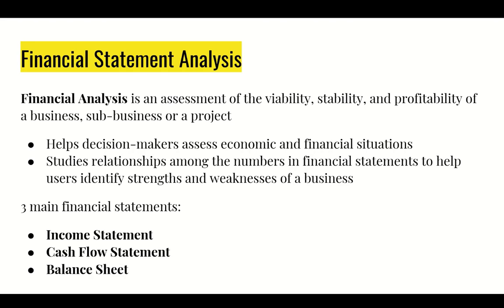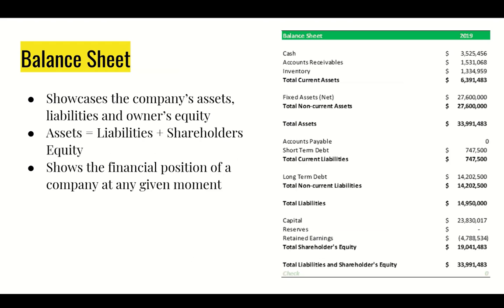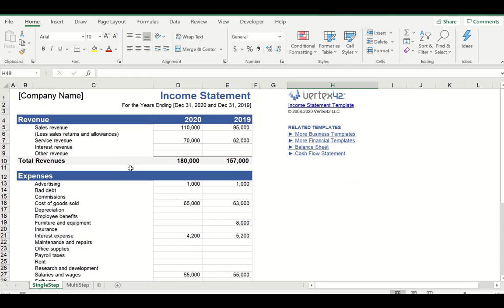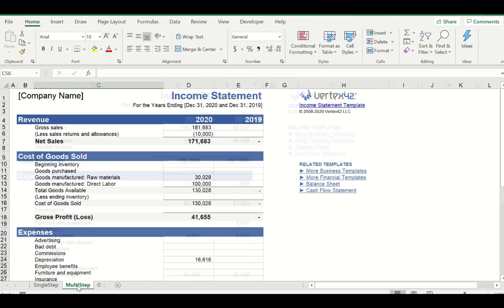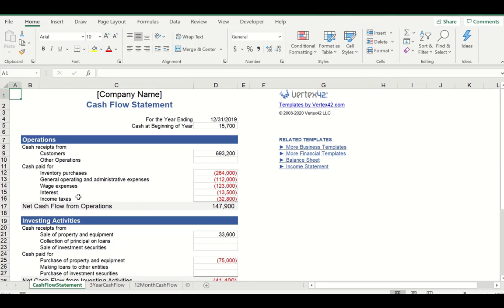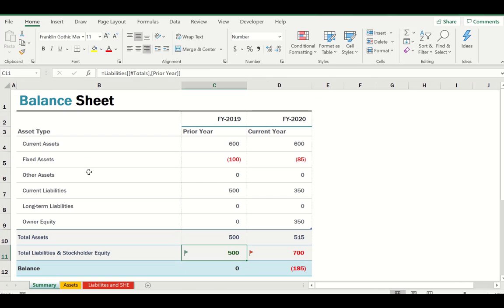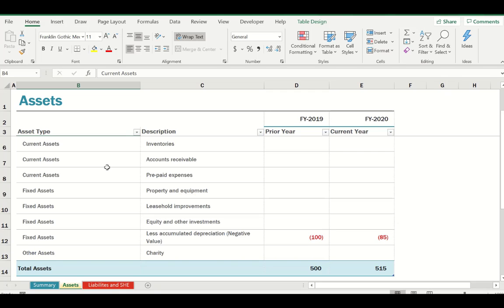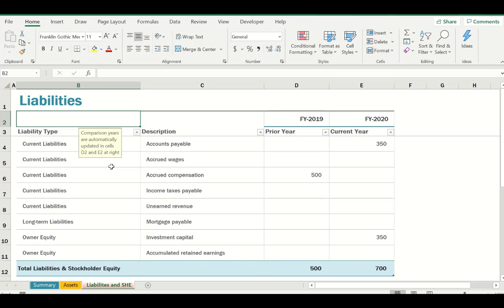Quant+ Series Week 4 Financial Statement Analysis